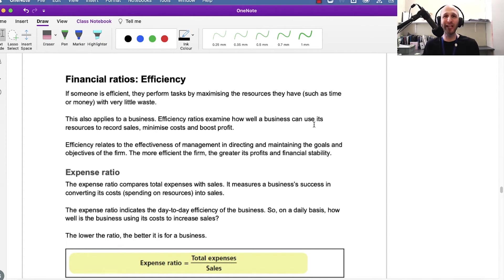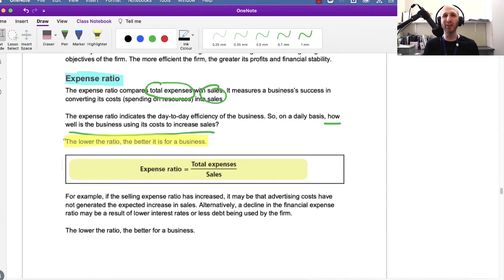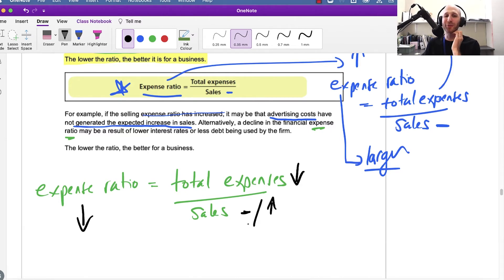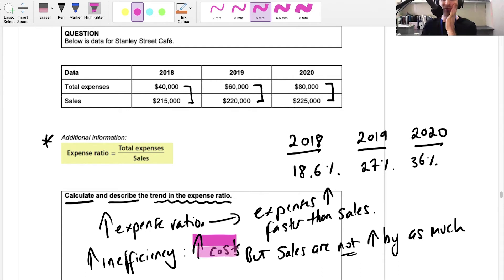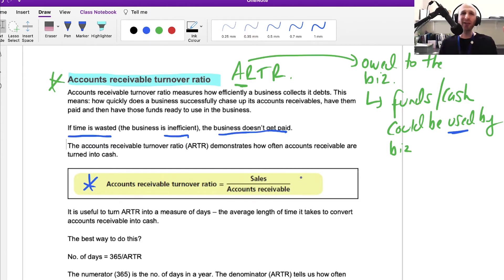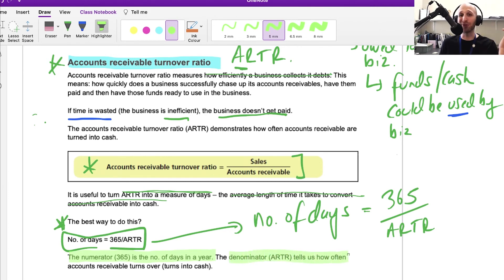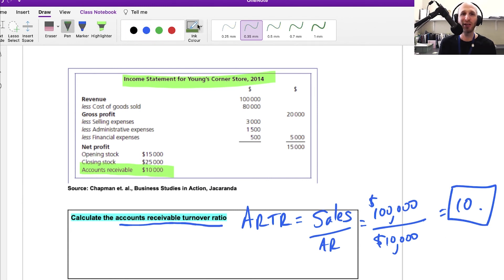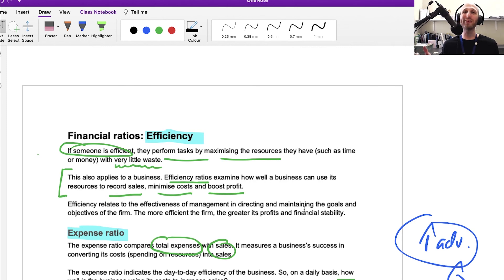Financial ratios for Business Studies: Efficiency ratios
In Business Studies, financial ratios are an important part of the syllabus. This falls under the Finance topic in the NSW HSC Business Studies course.

In this video, we'll take a look at the concept of efficiency in Business Studies and how we measure efficiency using two financial ratios.

The two efficiency measures:
-expense ratio
-accounts receivable turnover ratio

We'll also do some practice questions to apply the ratio and understand what it means.

We're not looking at how to improve efficiency here -- we'll do that in future videos on Finance strategies.

What is efficiency (0:01)
The expense ratio (1:10)
The accounts receivable turnover ratio (5:20)

I've sourced this information from a number of different places. I think the most important sources are:

1. Business Studies in Action (Chapman et al, any edition)

2. This Decoding HSC Business Studies book is outstanding. Fantastic info on answering specific HSC questions, including on Finance.